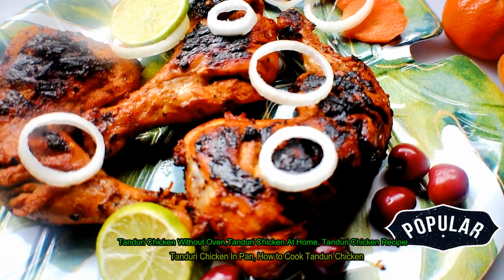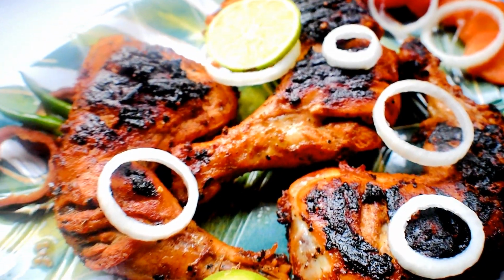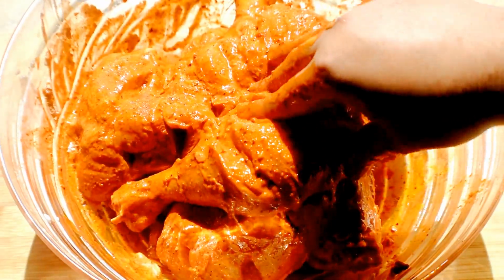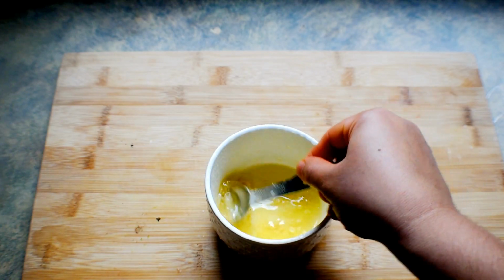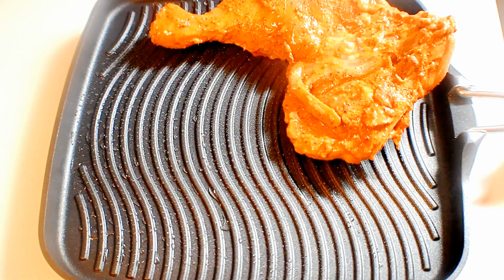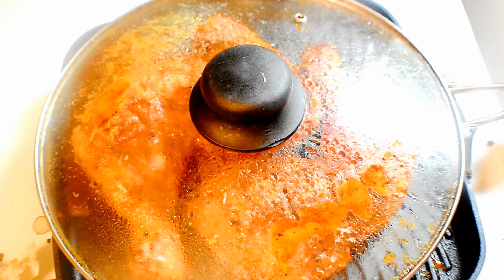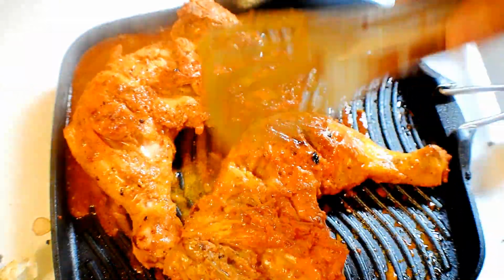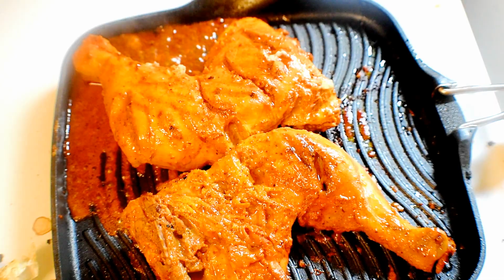Tandoori Chicken Without Oven | How To Make Tandoori Chicken | Poulet tandoori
Tandoori Chicken | Tandoori Chicken Recipe | How to cook Tandoori Chicken without Oven at home | Instant Chicken Recipe.Learn how to make Tandoori Chicken mouth-watering chicken recipe by Jessy at Jessy's Diet Kitchen.

This is an authentic Tandoori Chicken recipe with easy steps. So watch and learn how to make Tandoori Chicken at home with Jessy's Kitchen.

Chicken Tandoori Recipe | Tandoori Chicken Recipe | Chicken Recipe | Chicken Snack Recipe | Get Curried

Here are All Process and Ingredients .

Ingredients
- 1 whole chicken, cut in 10-12 pieces
- 200 gms Dahi/Curd
- 1 tbsp Butter
- 1 tsp turmeric powder
- 2 tbsp red chilli powder
- Salt to taste
- 2 tbsp oil
- 1 piece of charcoal
- ginger garlic paste
- Garnish
- Coriander leaves
- onions slices,
- lemons halves

Method
- For marination add yogurt,  red chilli powder, ginger garlic paste  and  salt to taste.
- Keep aside the marinated chicken for 30 minutes
- In a pan add some oil and salted butter, place the chicken pieces in the pan
- Cook each sides properly until you get nice golden brown colour, cook for 10-12 minutes
- Heat the charcoal until its red in colour
-  In the bowl where the tandoori chicken is placed, keep a small steel glass and place the coal in it and add some oil and cover the lid.
- Garnish it with coriander leaves, onion and lemon
- Tandoori Chicken is ready to be served!

- Make some deep cuts into the chicken pieces
Tandoori Chicken
 Ingredients:
Chicken -4 Pic
Ginger Paste-1Tbl spoon
Garlic Paste- 1tbl Spoon
Yogurt- 2 tbl Spoon
Black Pepper- 1Tea Spoon
Papperika- 1Tea Spoon
Red Chilli -1 Tea Spoon
Cumin Powder-1 Tea Spoon
Garam Masala powder- 1/2 tea Spoon
Tandoori Masala - 1,1/2 Tea Spoon
Lime Juice-1Tbl spoon
Mastered oil-2 Tbl Spoon

Poulet Tandoori | Recette de poulet tandoori | Comment faire cuire du poulet tandoori sans four à la maison

دجاج تندوري | وصفة دجاج تندوري | كيفية طهي دجاج التندوري بدون فرن في المنزل

Kokido Tandoori | Recepto de Kokido Tandoori | Kiel kuiri Kokido Tandoori sen Forno hejme

In this video you can see how to cook Tandoori Chicken, Chicken Tandoori Recipe, Grilled Chicken Recipe, Instant Chicken Recipe. Chicken Snack Recipe and more.

More about Jessy's Diet Kitchen: